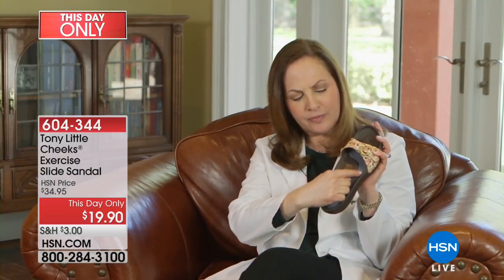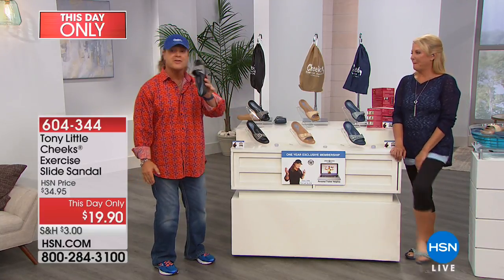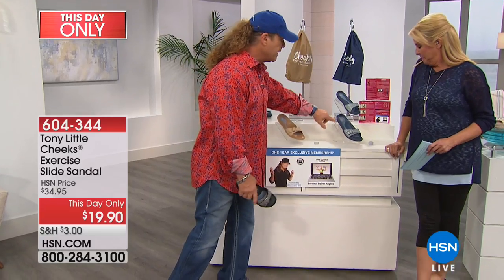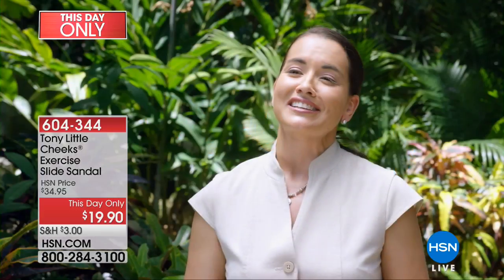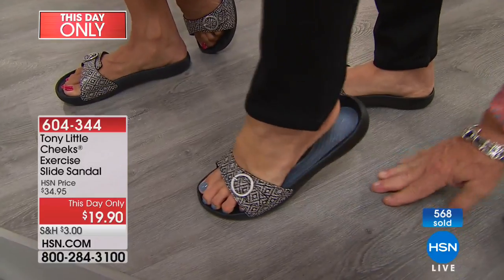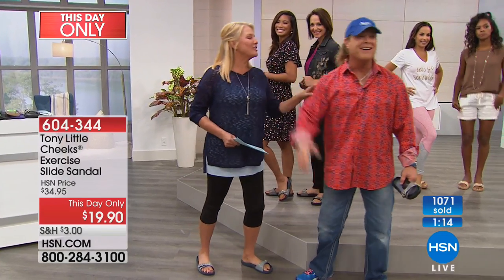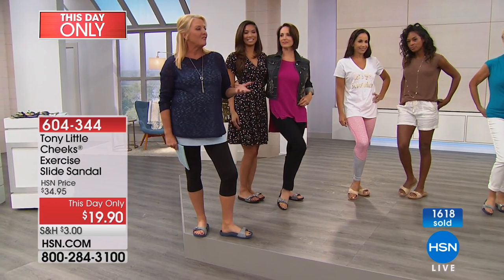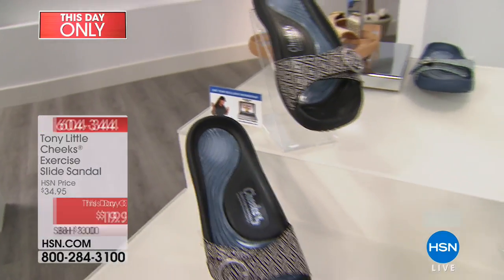Tony Little Cheeks Exercise Slide Sandal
Fashion meets fitness in a stylish slide sandal that keeps pace with your active lifestyle. This cute slipon offers the exercise benefits of incline...